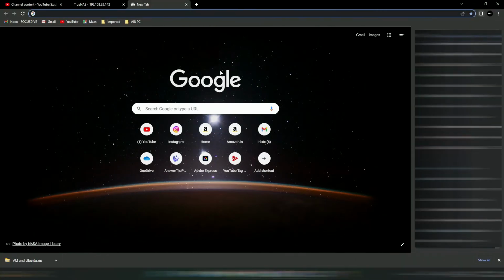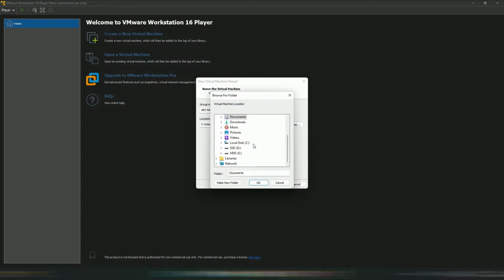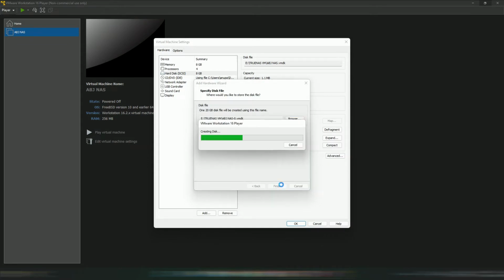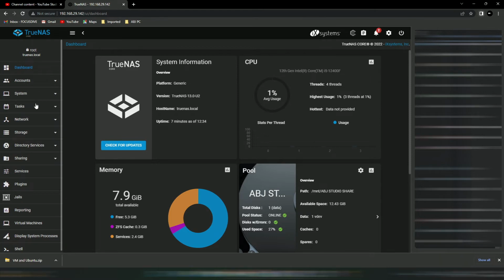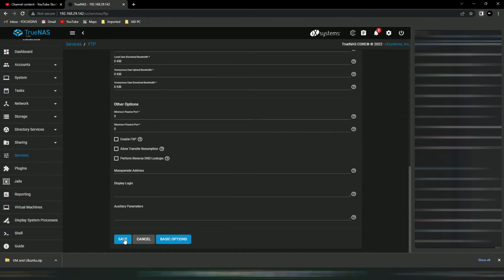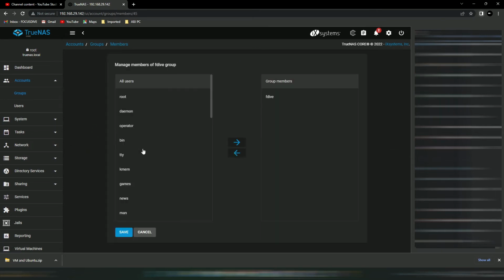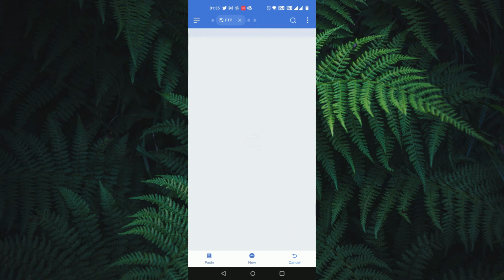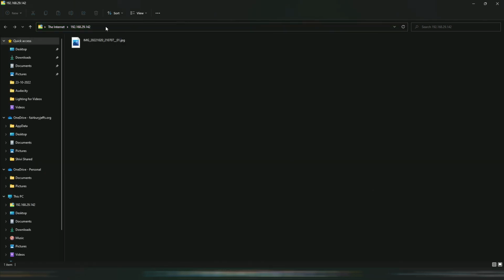Build your free Virtual Machine & Network Attached Storage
FOLLOW US

Check out the Links to all the Gadgets and Accessories used in this video :
SONY WI-XB400 Wireless Headphones
BOYA Omnidirectional Lavalier Condenser Microphone
ELV Direct Cable Organizer Manager Cord Management System
TP-Link Powered USB Hub with 7 Data Smart Charging USB 3.0 Ports
LOGITECH MK215 Wireless Keyboard and Mouse Combo
RAZER Nari Essential Wireless Headset
RAZER Cynosa V2 Keyboard

THANKS: I might get a little commission if you click on one of the product links in this video or the description. I value the support.

ABOUT:  I'll show you how to set up and utilize a VirtualBox (Virtual Machine a.k.a. VM) in this video. I'll also demonstrate how to set up and run a Network Attached Storage (NAS) with a File Transfer Protocol (FTP) Server for you. These concepts are considered deep technical (which is not the truth), but in general are so effective that they are used extensively in almost every industry. You must grasp virtualization if you wish to perform faster file transfers because it has fundamentally altered the way we work. We'll thus explore how to make your own VM, NAS & FTP for free in this video as well as their many benefits.

Black USB Photo in Thumbnail by Mika Baumeister on Unsplash